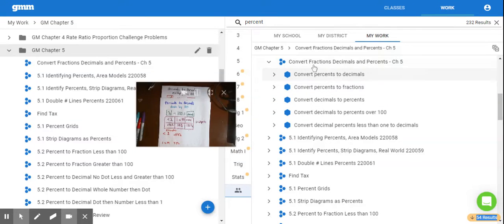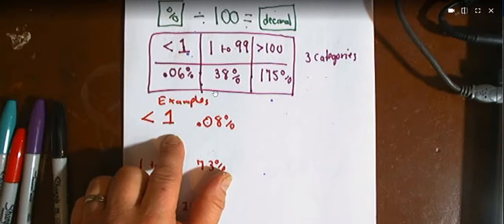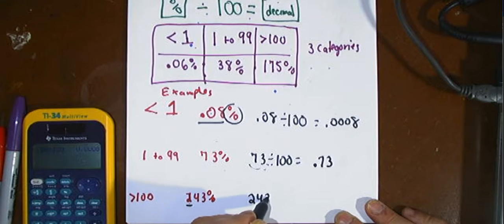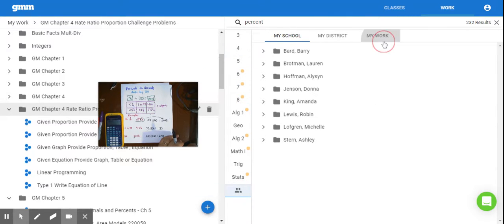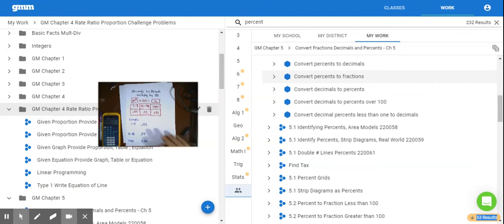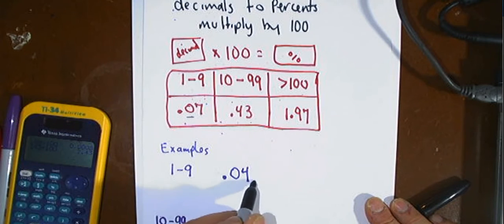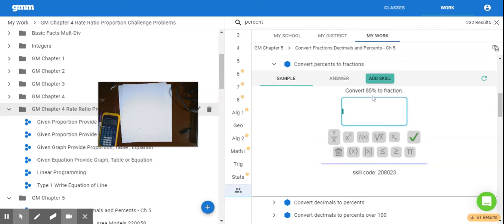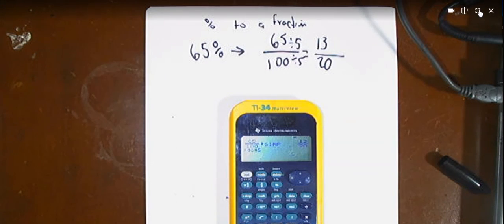Converting Fractions, Decimals, and Percents #1